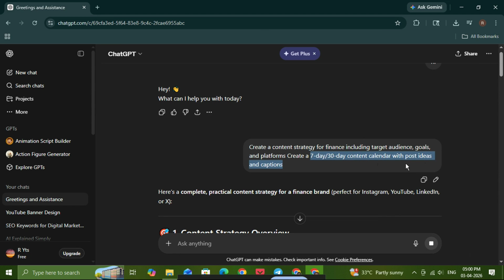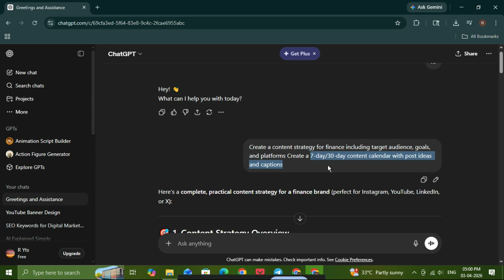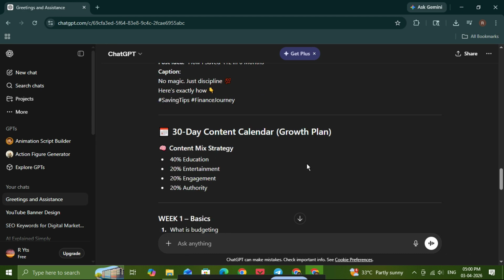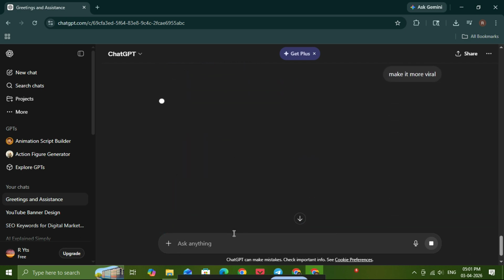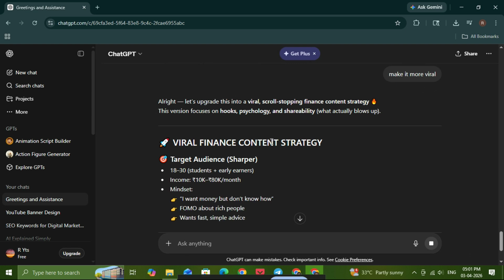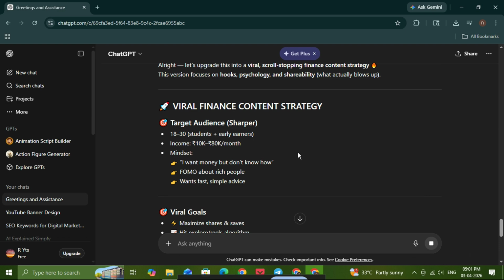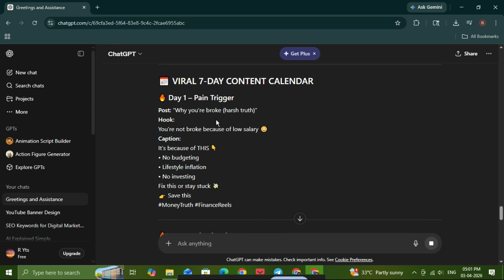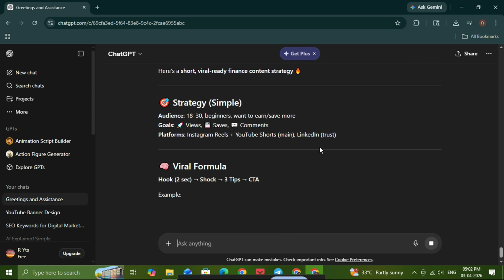How To Build A Content Strategy With ChatGPT (Step-By-Step Guide)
Learn how to build a content strategy with ChatGPT by creating a niche-based plan, content calendar, hooks, hashtags, and posting schedule.
This step-by-step tutorial shows how to turn one prompt into a practical content workflow for better planning and consistency.

🕚Timestamps
0:00 Intro
0:18 Open ChatGPT
0:31 Ask For A Content Strategy
1:06 Generate A 7-Day Or 30-Day Content Calendar
1:42 Refine For Virality, Hooks, And Hashtags
2:25 Final Tips And Outro

✍️What You'll Learn In This Video:
• How To Create A Niche-Based Content Strategy With ChatGPT
• How To Define Target Audience, Goals, And Platforms
• How To Build A 7-Day Or 30-Day Content Calendar
• How To Add Post Ideas And Captions With AI
• How To Refine Content For Virality And Engagement
• How To Add Hooks, Hashtags, And Posting Schedules
• How To Turn One Prompt Into A Repeatable Workflow
• How To Improve Your Content Planning With ChatGPT

💡Pro Tips For Building A Content Strategy With ChatGPT:
• Be specific about your niche so the strategy feels tailored
• Ask for content pillars to keep your posts organized
• Request platform-specific versions for YouTube, Instagram, TikTok, and LinkedIn
• Refine your prompts with words like viral, beginner-friendly, or high-converting
• Ask for captions in different tones to match your brand voice
• Save your best prompt and reuse it every month for faster planning